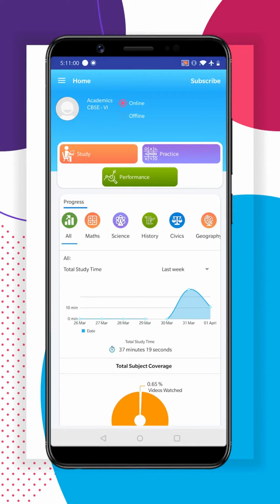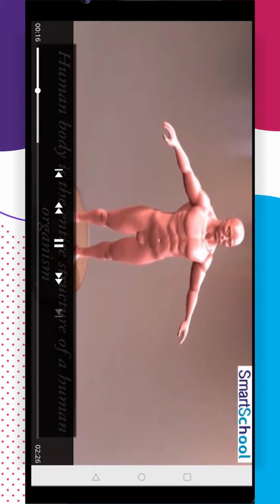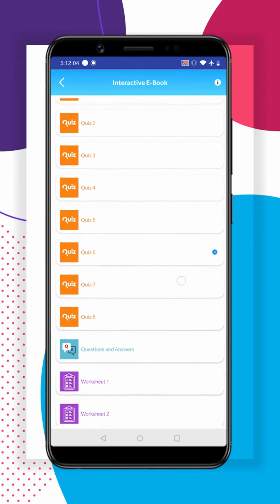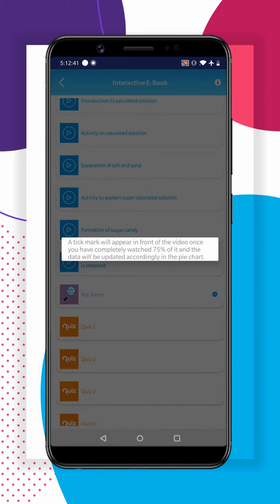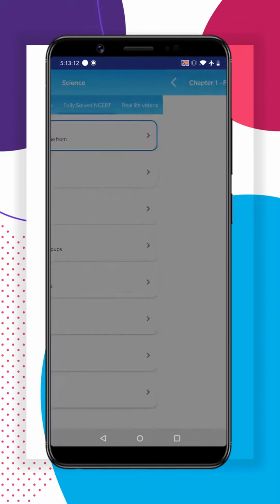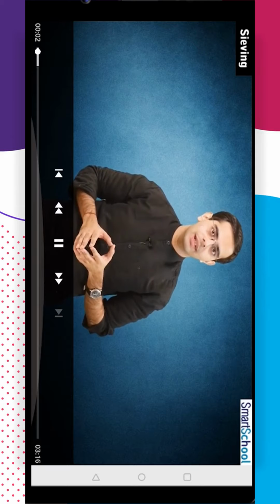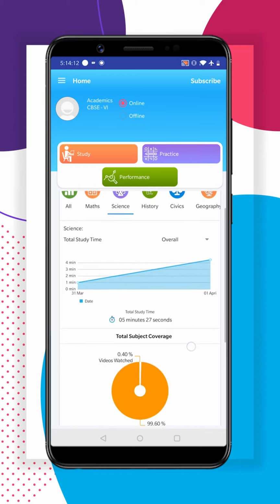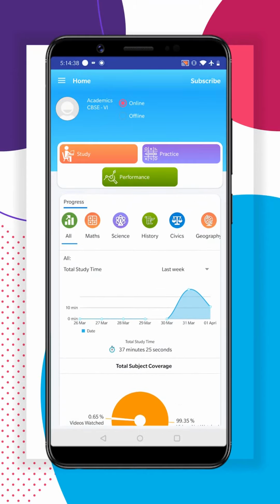Studynlearn- Study Section | Learn the Concepts